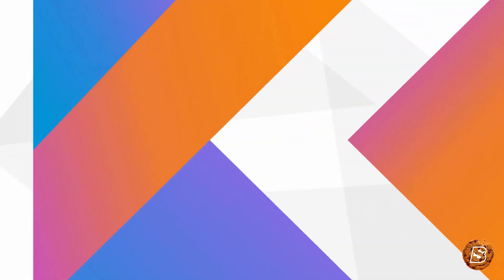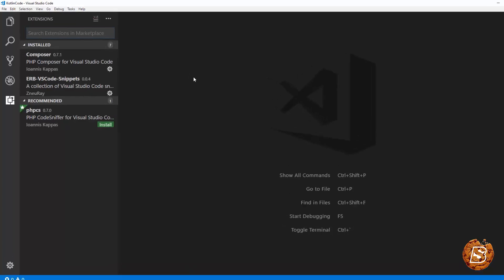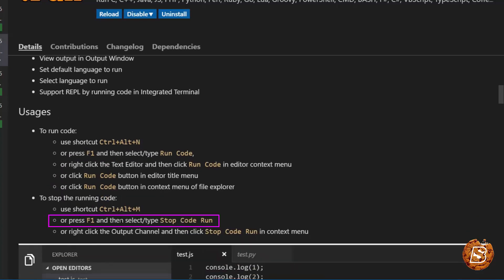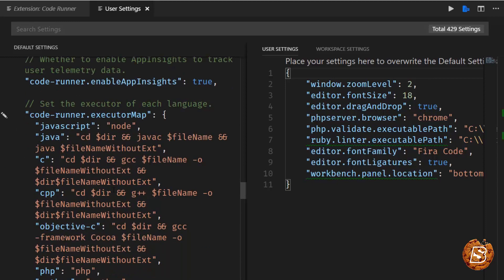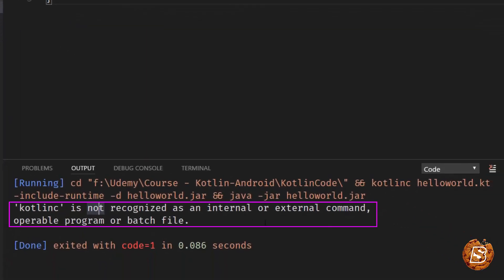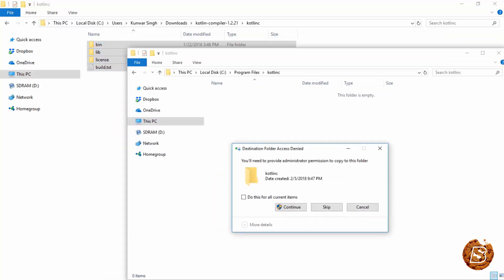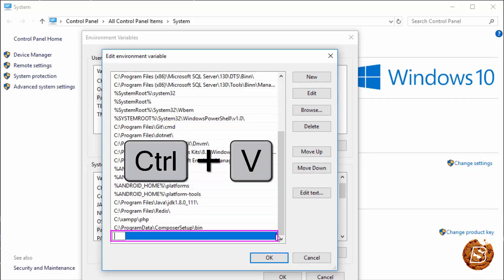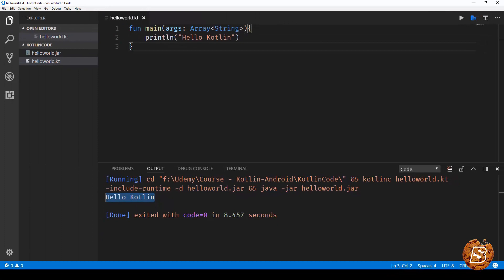Kotlin - Visual Studio Code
Hi there! 👋 Welcome to SkillBakery Studio

Master Web Development With SkillBakery 💻🎓
Hey everyone, Ready to level up your web dev skills? Introducing premium courses starting at just $5/₹500 💰

Subscription Plans:
Monthly 💲= ₹3000/$40 monthly
Yearly 📅 = ₹500/$7 monthly
Rental 📚 = ₹500/$6 per course
Download ⬇️ = ₹600/$8 per course

Learn React, Node, AWS, Machine Learning, Data science and more from industry experts. 🚀

🚀 Ready to supercharge your Kotlin development experience with Visual Studio Code? Look no further! In this tutorial, we'll explore the powerful synergy between Kotlin and VS Code.

Whether you're a seasoned Kotlin developer or just starting your journey, this video has something for you. We'll cover everything from setting up your development environment to debugging Kotlin code effortlessly in VS Code.

In this video, you'll learn:

🔹 How to install and configure Kotlin in Visual Studio Code.
🔹 Tips and tricks for efficient Kotlin coding.
🔹 Debugging techniques to squash those pesky bugs.

Join us on this coding adventure and take your Kotlin skills to the next level.